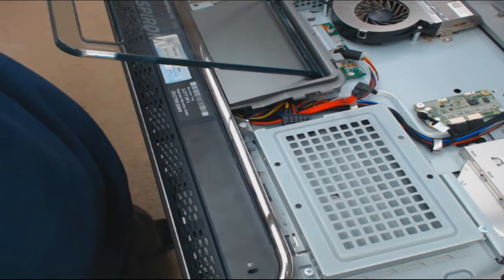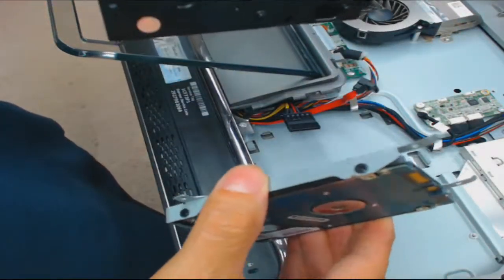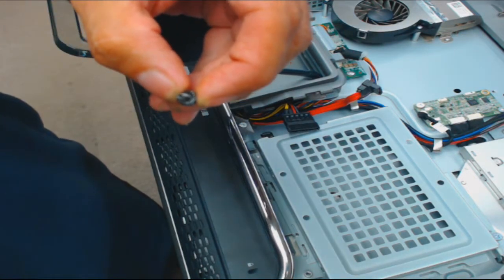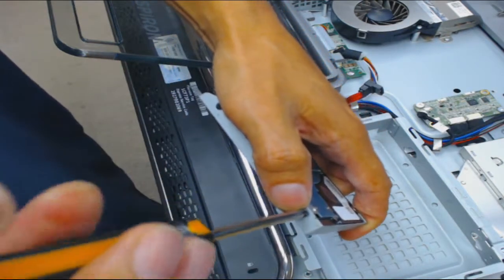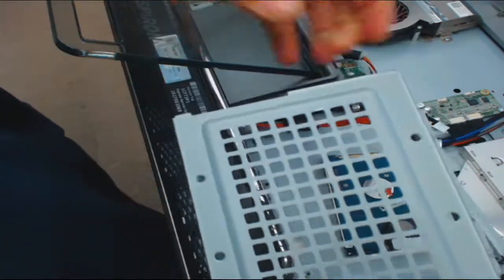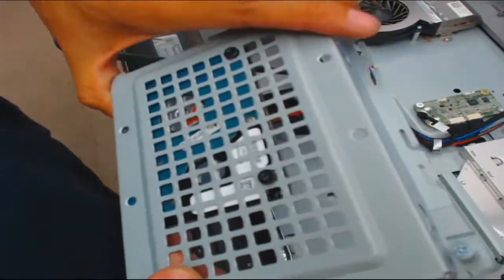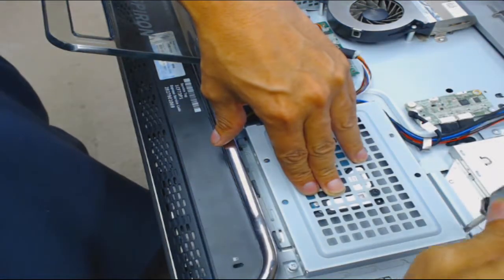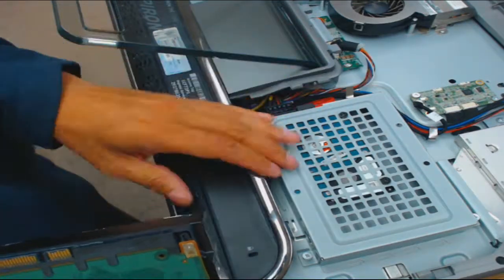Remove Hard Drive From Laptop - and Install it in Desktop PC